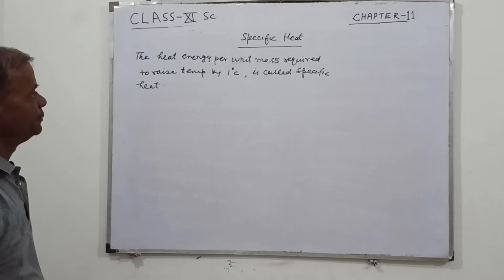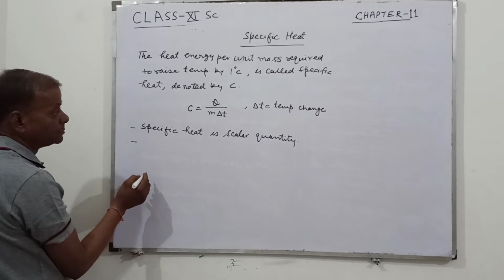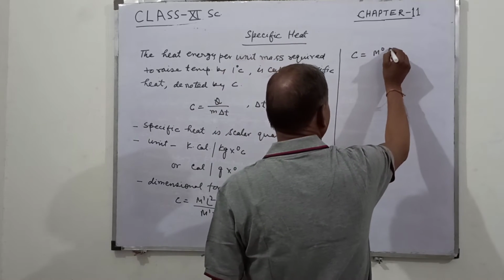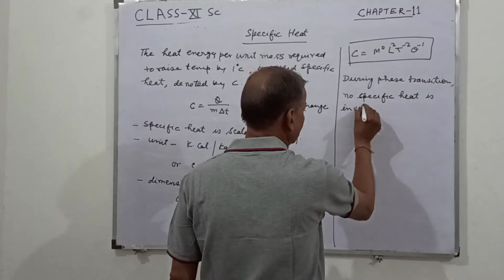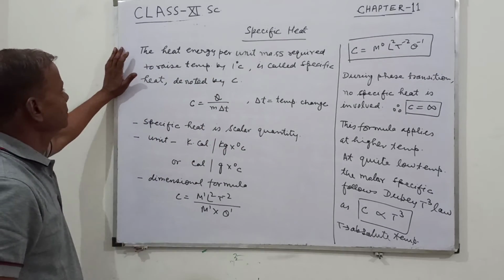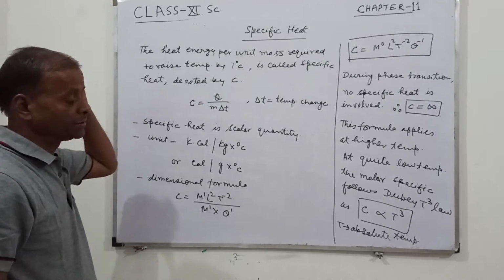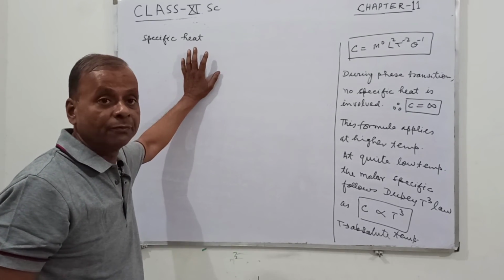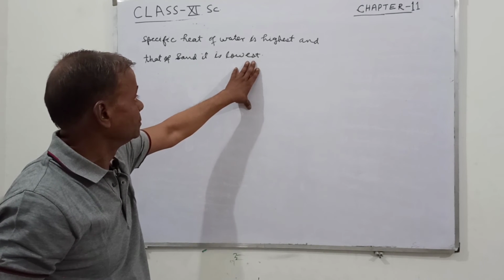Specific heat Physics class 11th chapter 11